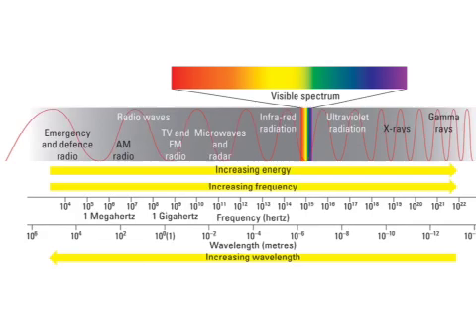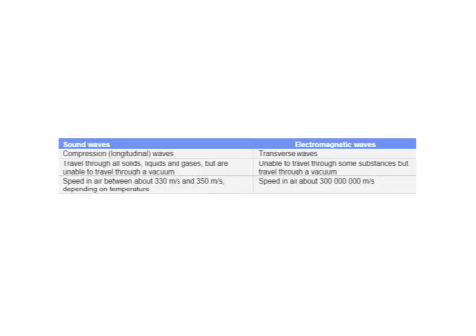9.4 Energy Transmission: The Electromagnetic Spectrum